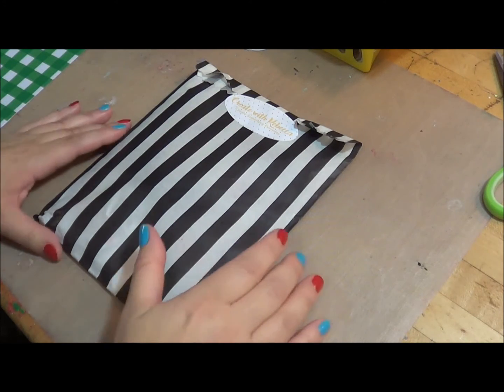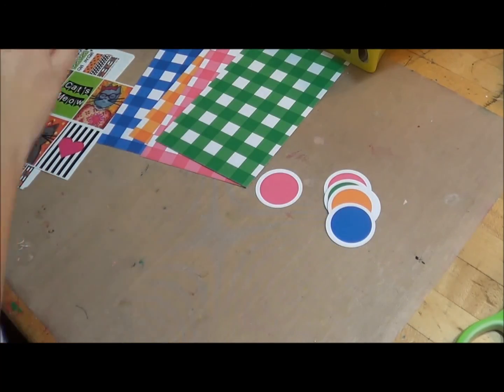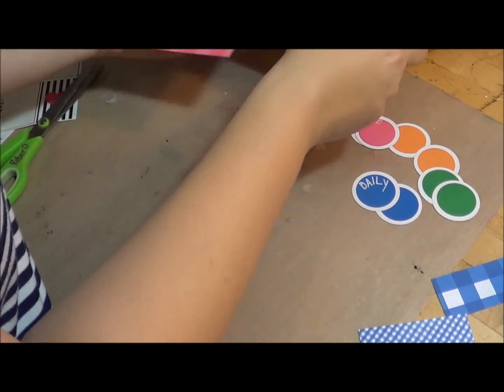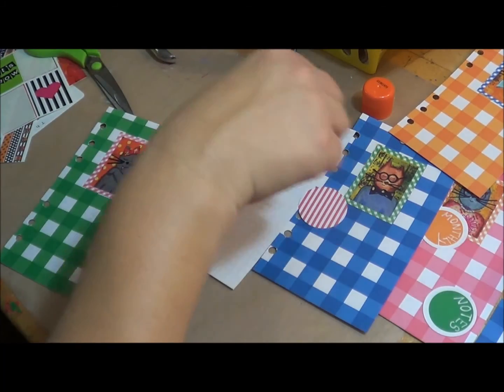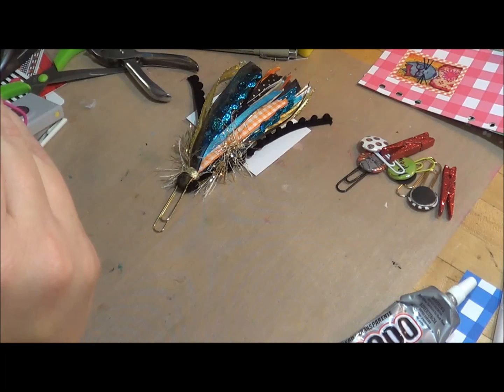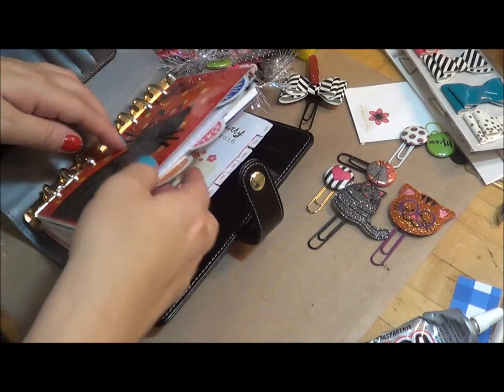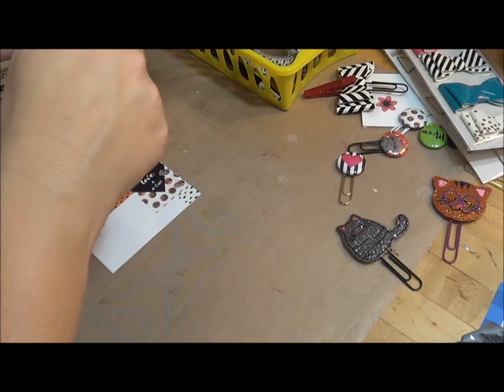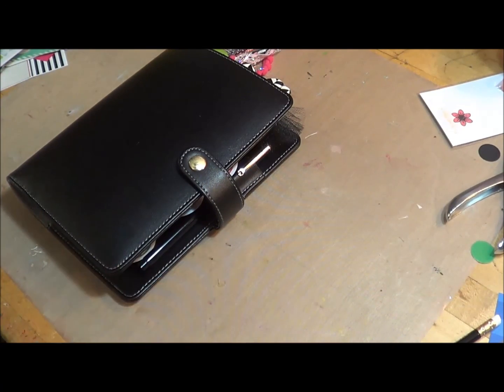Plan with Me~ This week in My Personal Planner~ Cat's Meow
Hello!! In this video I create my planner set up for the week using This  month's Cat's Meow Stationery/ Planner Kit!! these little kittys make me so happy!! It's going to be a good week!! And a true confession, I went and bought a black Recollection planner from Micheals. I'm loving the feel of this planner!